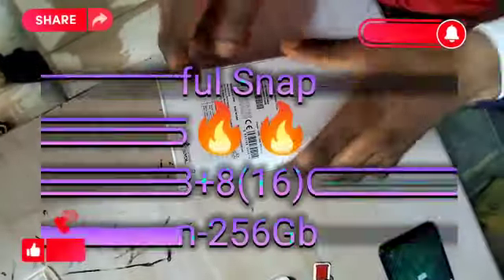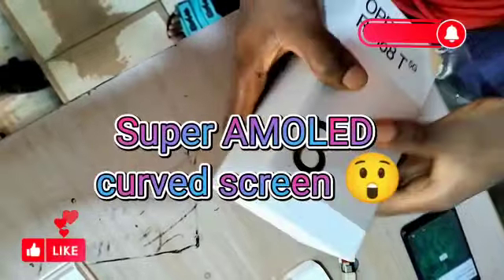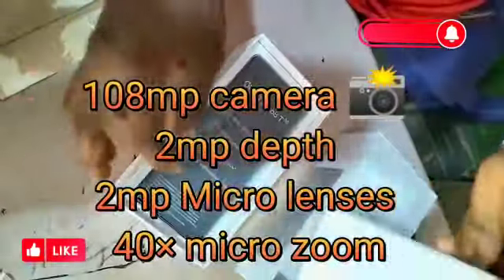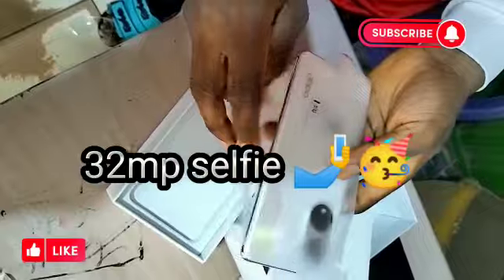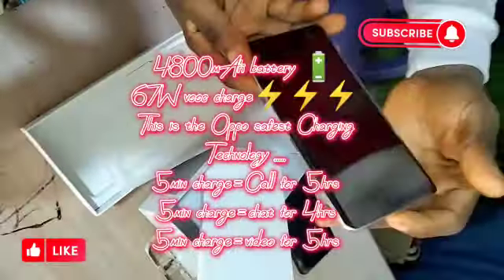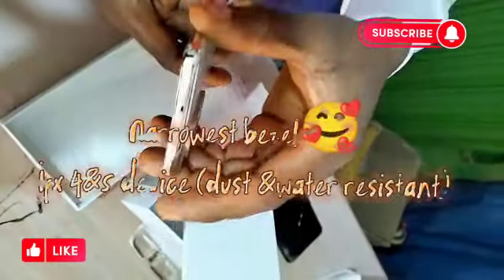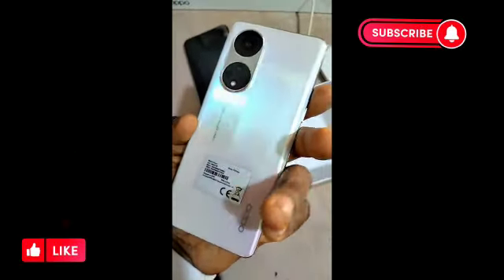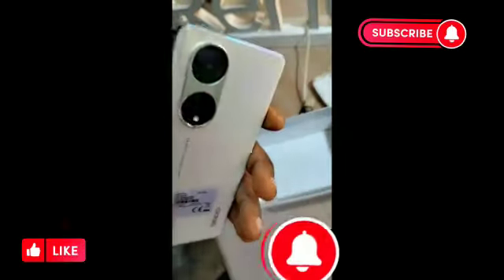Best Oppo phones in Nigeria Oppo Reno8t 5G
16+256gb
AMOLED screen with Neo display screen with punch hole camera